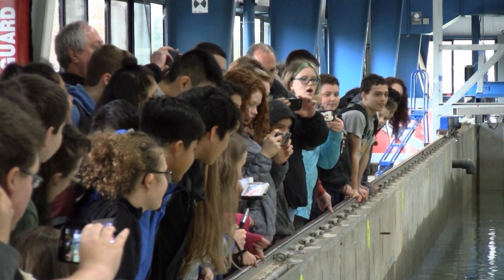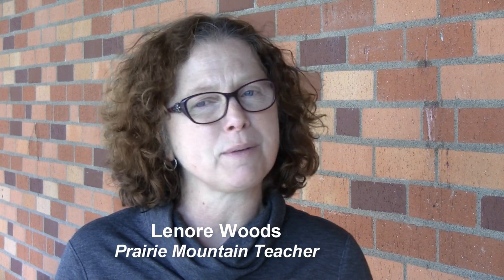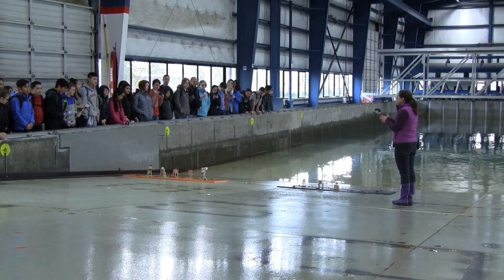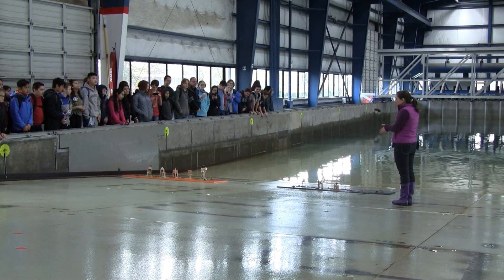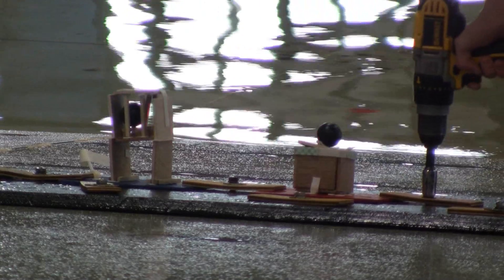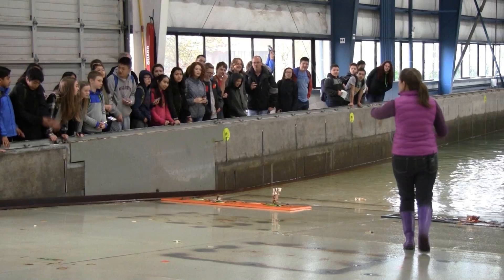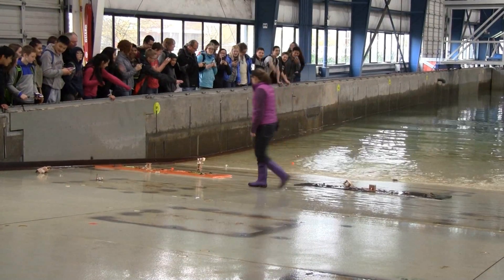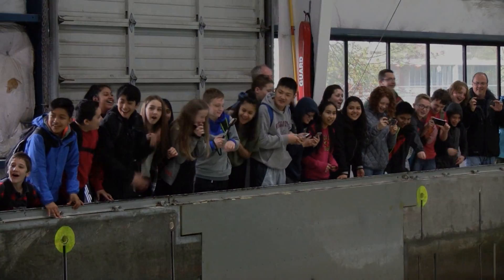Tsunami Research Field Trip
7th graders from Prairie Mountain School conduct tsunami modeling tests at the Hinsdale Wave Research Lab at Oregon State University.